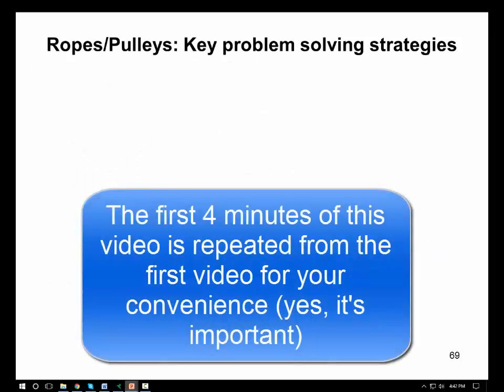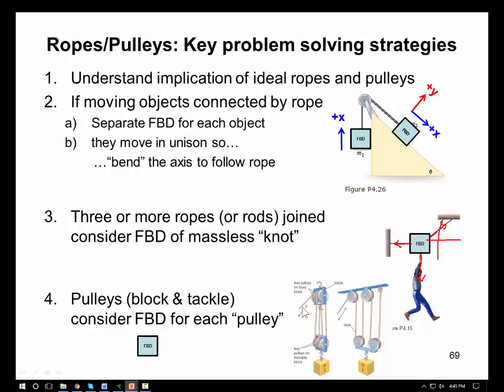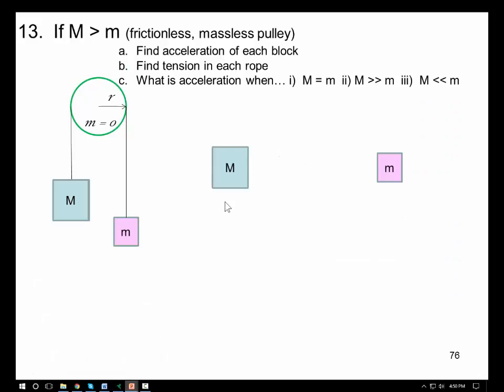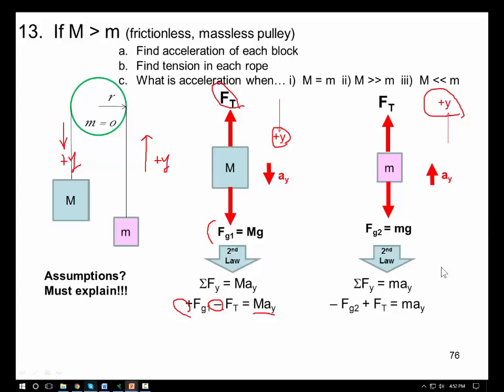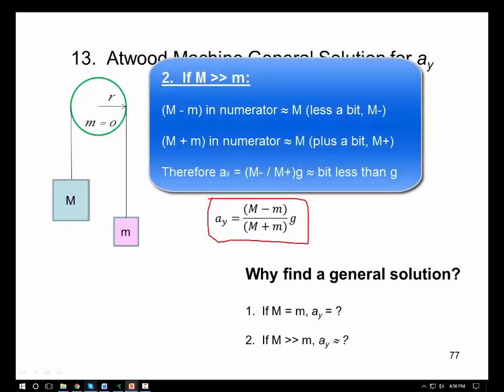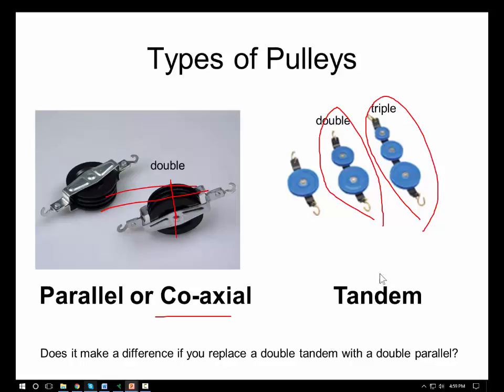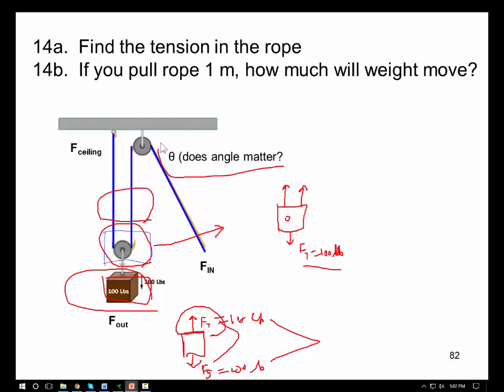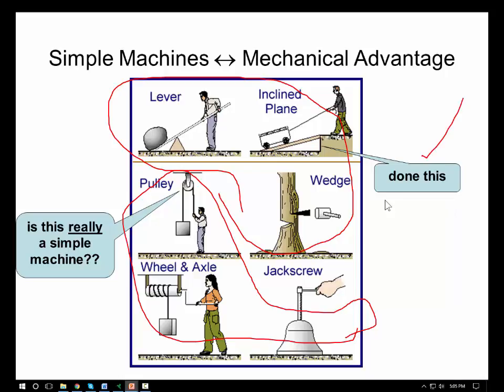Lecture Ropes & Pulleys Part 2 Full Atwood, Block Tackle, Machines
Applying Newton's Laws  - problem solving strategies with ropes and pulleys, Atwood Machine, Block & Tackle pulley systems